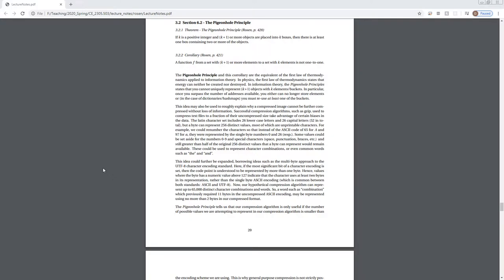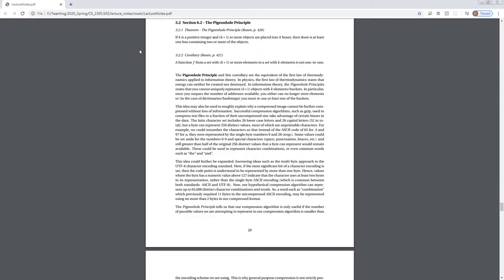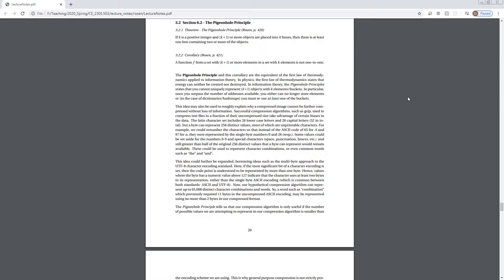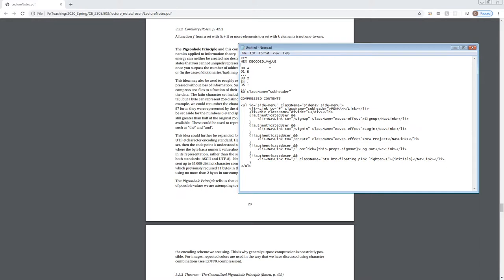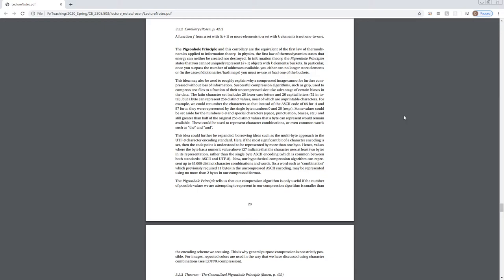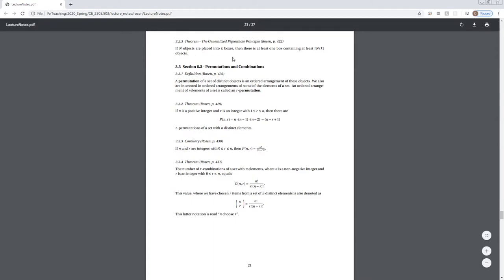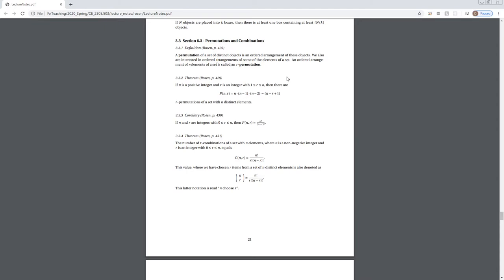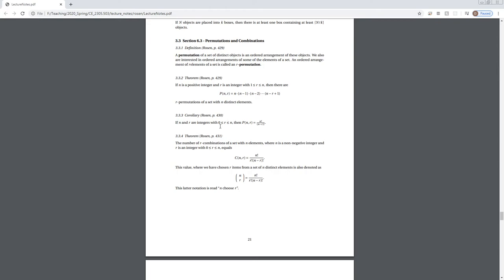CE 2305.503 - Lecture for 4/20/2020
The pigeonhole principle, permutations, and combinations.